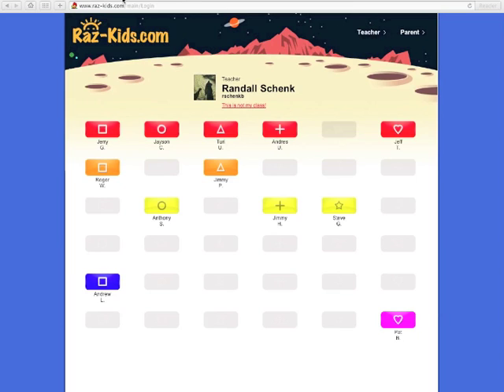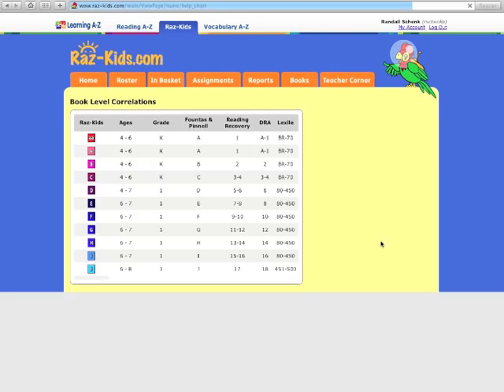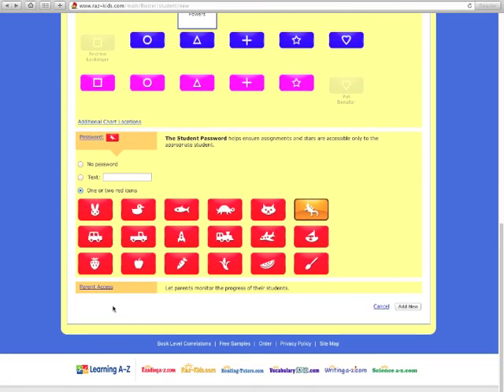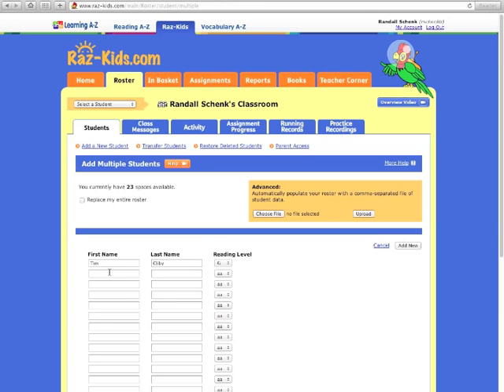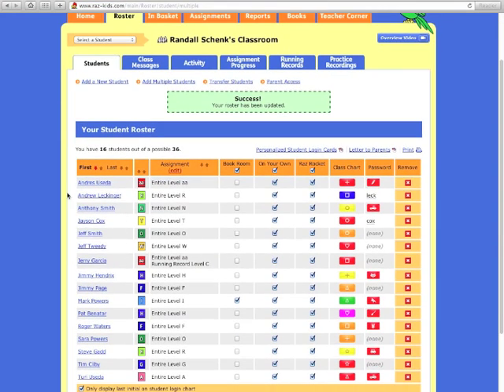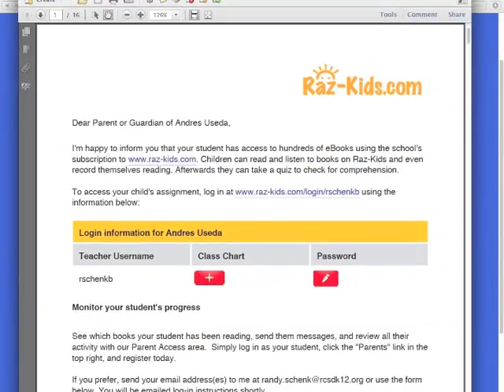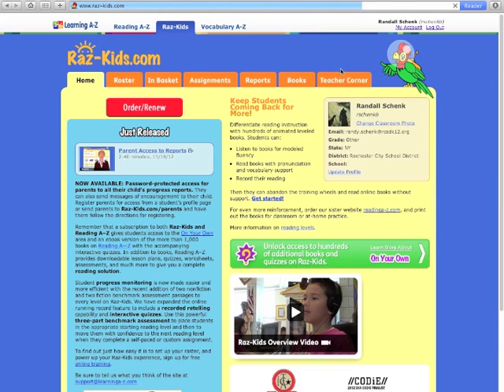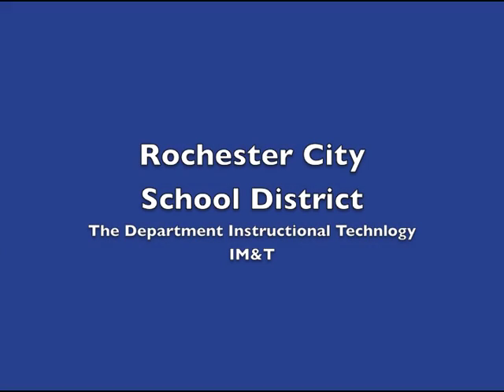Creating Rosters in Raz-Kids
This short video will get you started creating your Roster for Raz-Kids on the iPad.